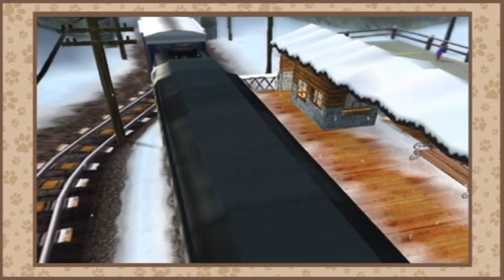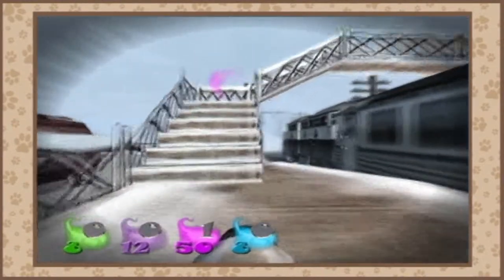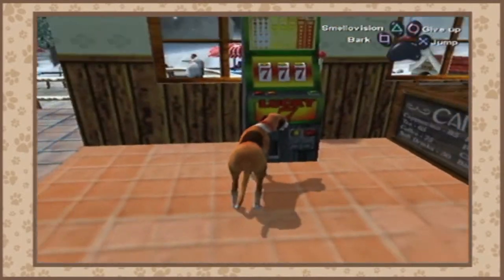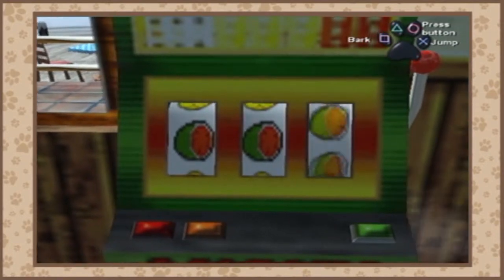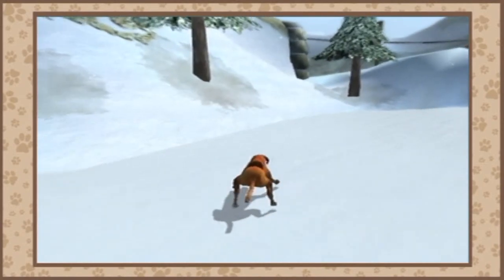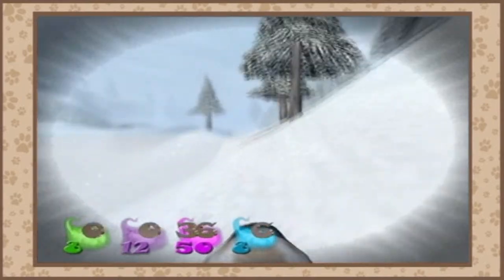Dog's Life - Episode 9 "Lemon Dispenser!"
The adventure continues in the Winter wonder land know only as Lake Miniwahwah! Proving just how little we know about where we're going or how this is going to save  Daisy!

Walkthrough Info and Links:

Bones:

Bone 50; 05:05
Bone 51: 05:33
Bone 52: 05:50
Bone 53: 07:00
Bone 54: 10:23
Bone 55: 11:56
Bone 56: 13:48